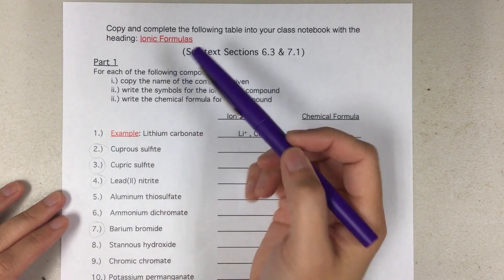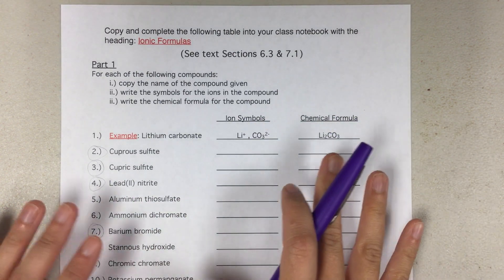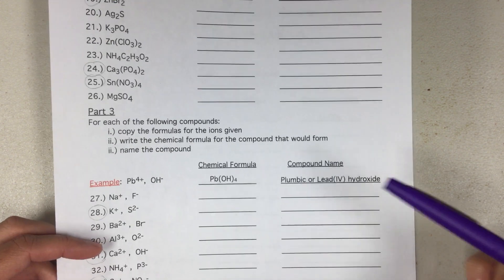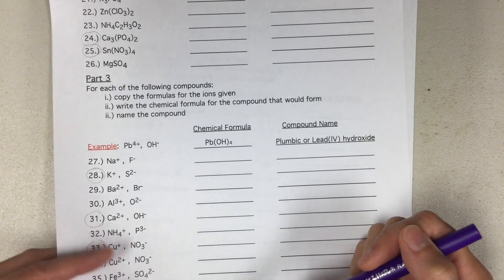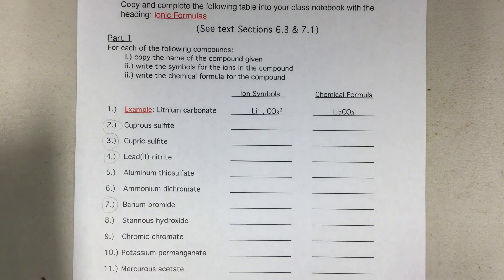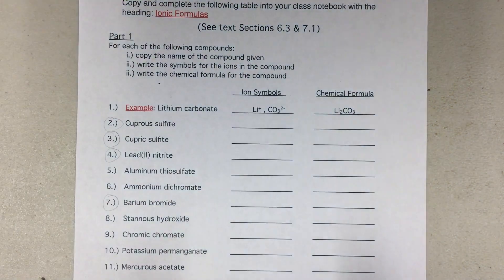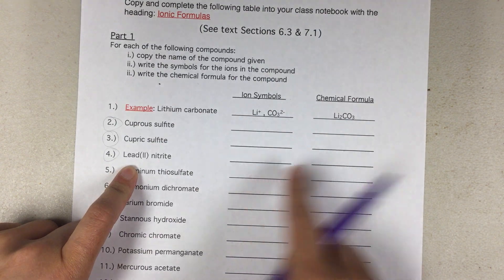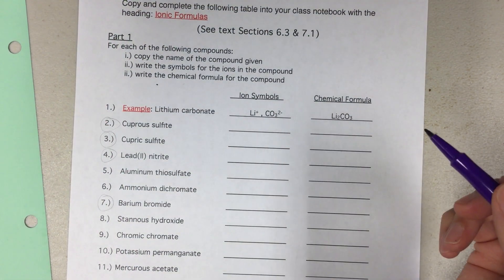Naming Ionic Compounds (old version with traditional naming)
Practice problems from Ionic Formulas HW (parts 1-3)
Assignment is on the lesson calendar (copy into your notebook)
**Notice that some traditional names (i.e. cupric) are used in this video.  Your assignment (and answers) should only contain the stock (Roman numeral) names (i.e. copper(II))!